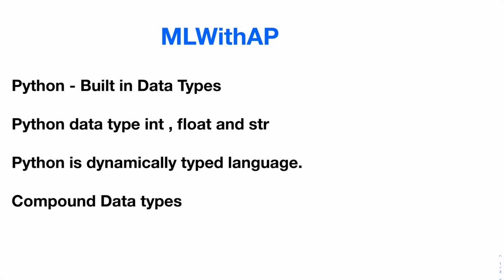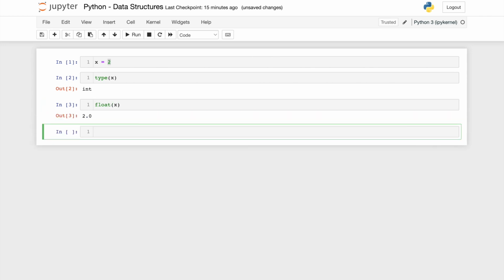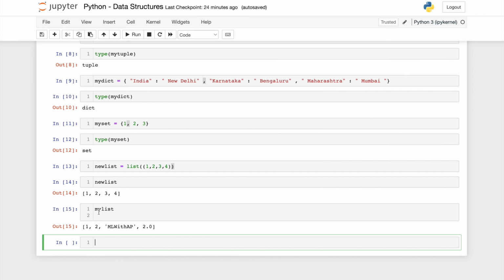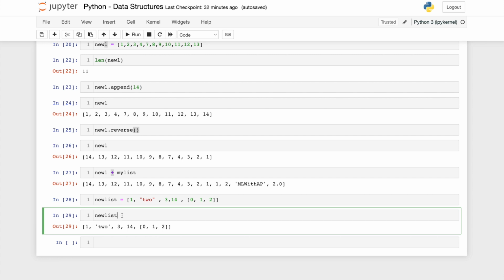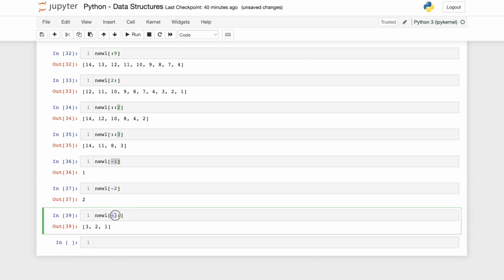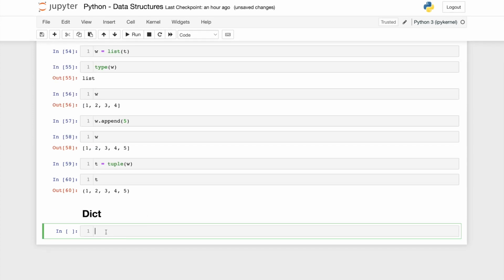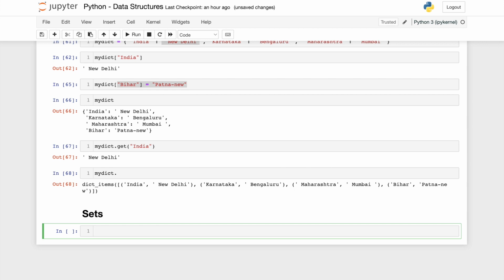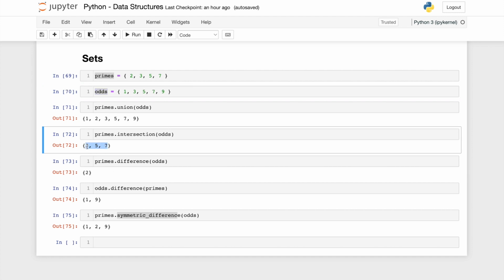Python Fundamentals Lists,Tuples, Sets and Dicts ! Clearly explained ! LearnPython for DataScience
I have started a new video series on Python.  Here is the third one. There will be around 10 videos in this series . We will discuss Core Python and go deeper in DS/ML related Python packages. Numpy, Pandas, Matplotlib, SKLearn will be discussed in detail.

Today we are discussing Python compound data types -  Lists, Tuples, Sets and Dicts - Enjoy and share !